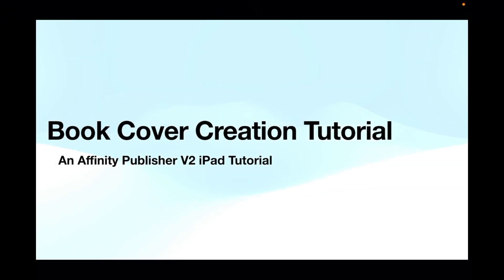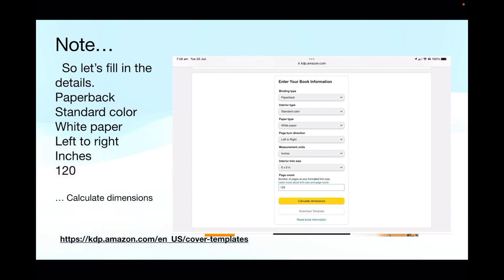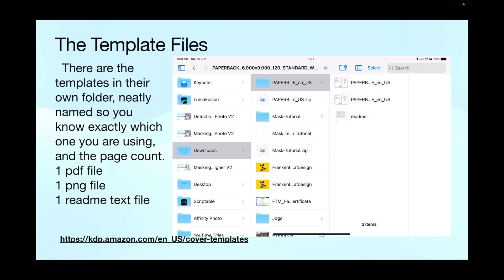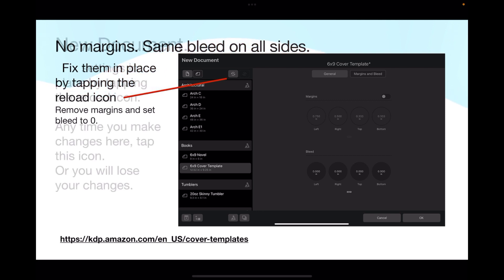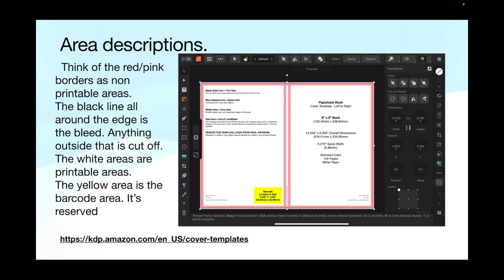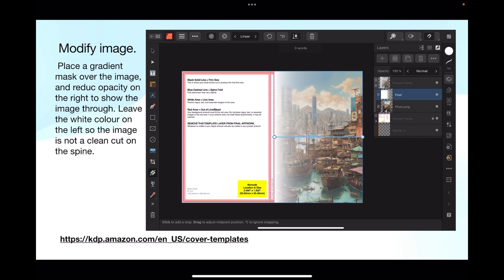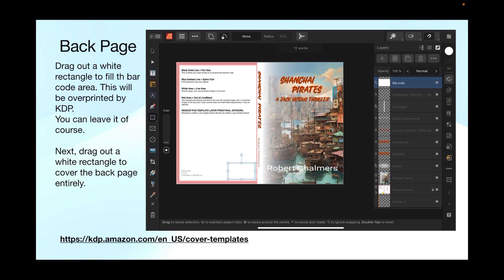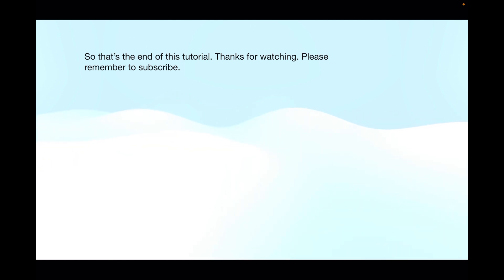Book Cover Creation Tutorial With Affinity Publisher V2 On The iPad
Sublimation & Cutting?